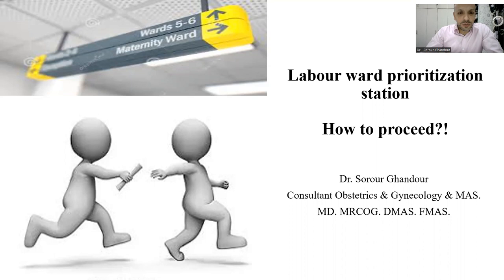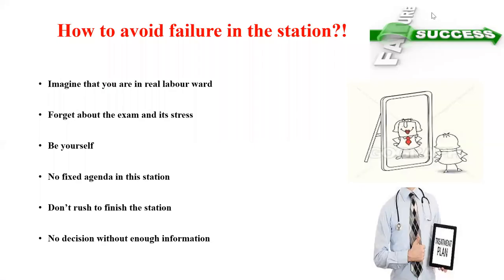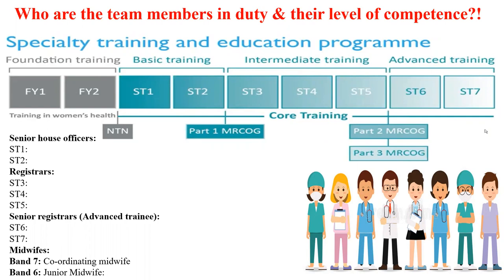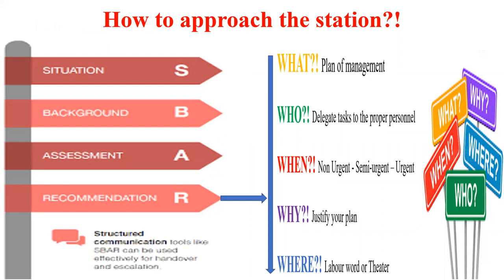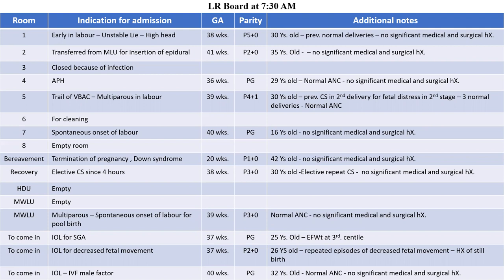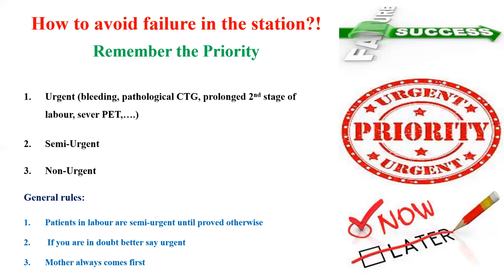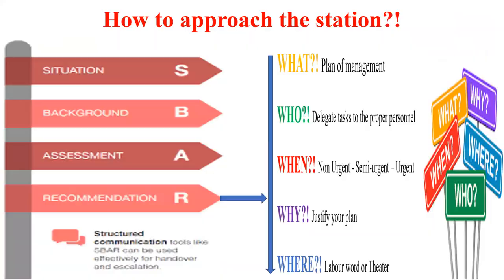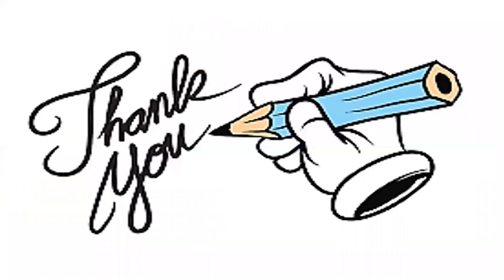MRCOG Part 3 Stations: Labour ward prioritization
How to approach the station & avoid failure